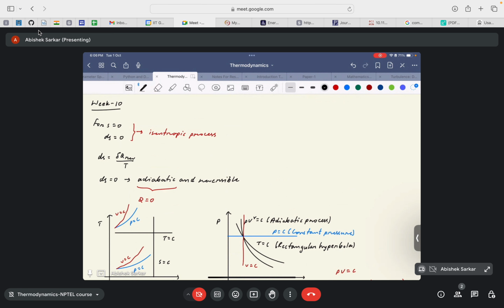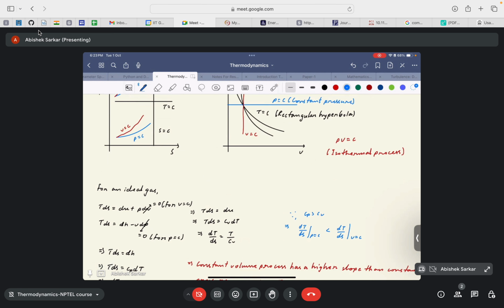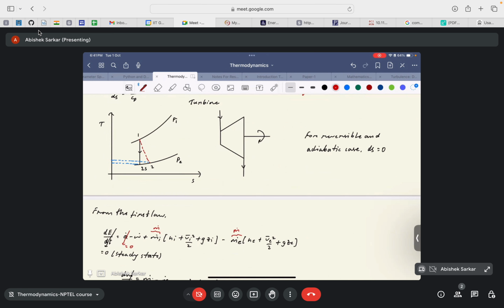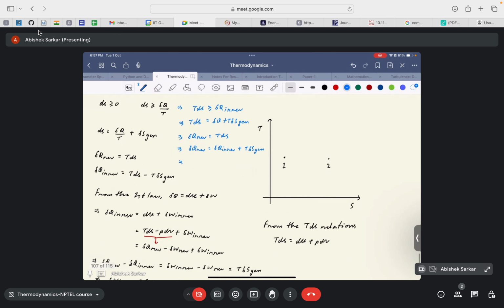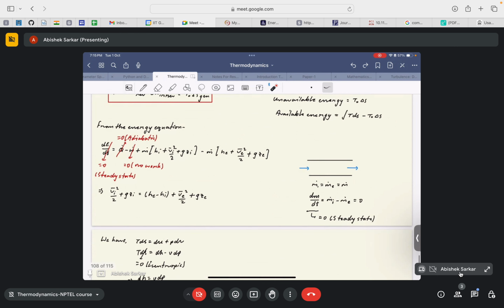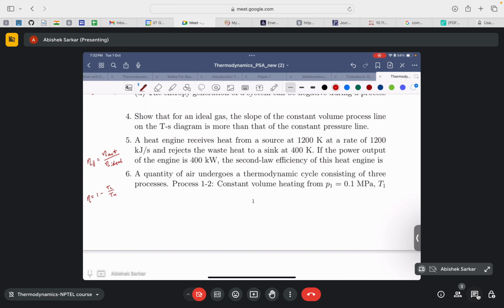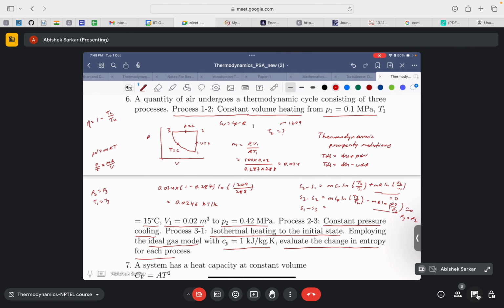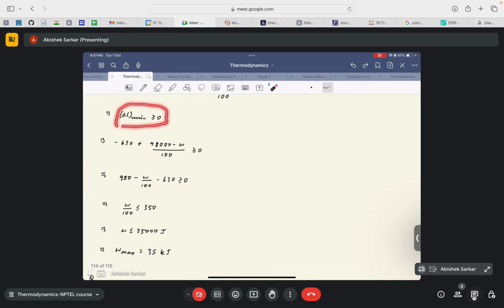Thermodynamics: Week-10 (Problem solving session)